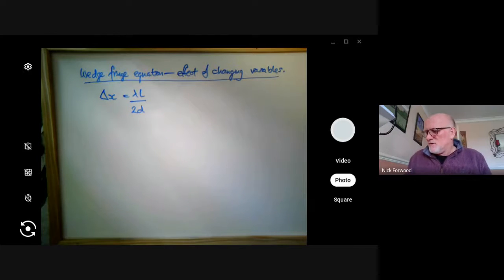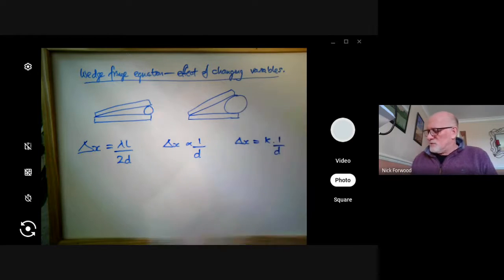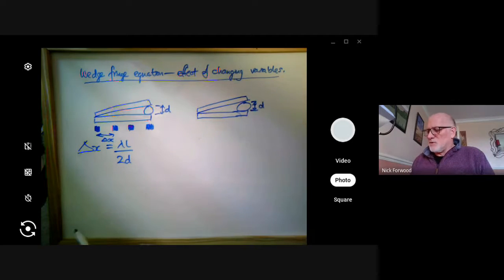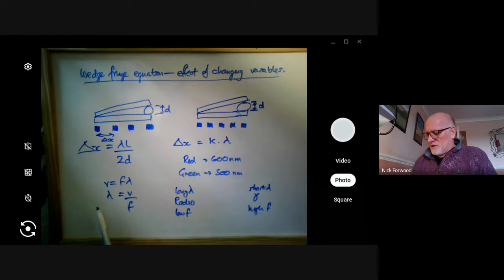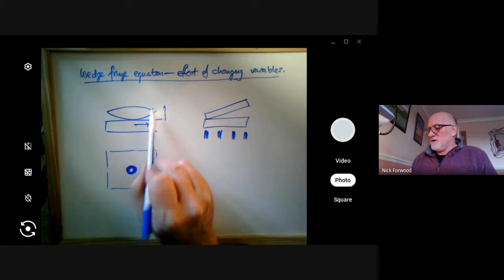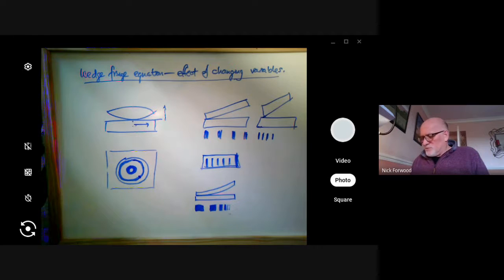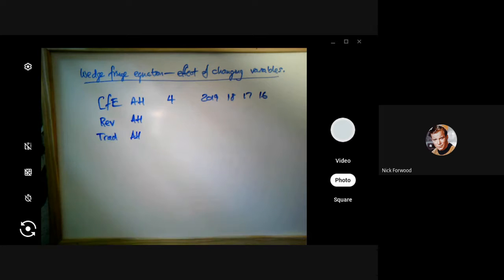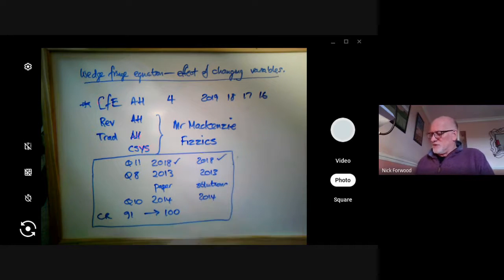Waves 5 Interference Div of Amp #4 0802